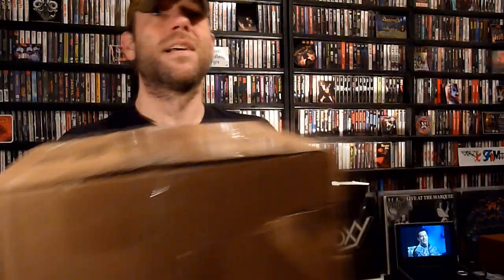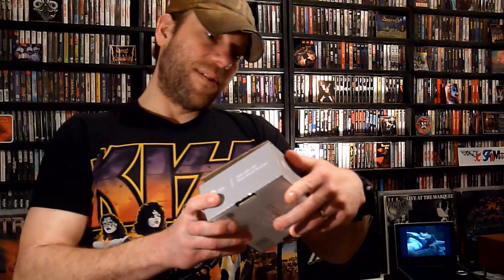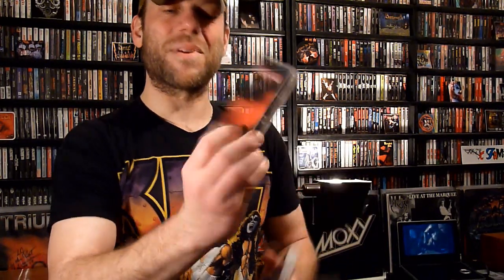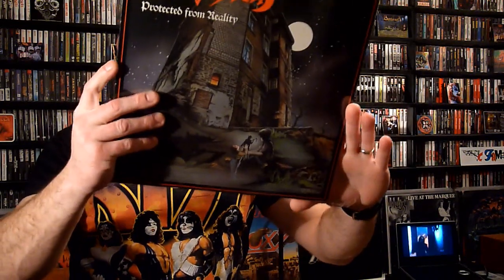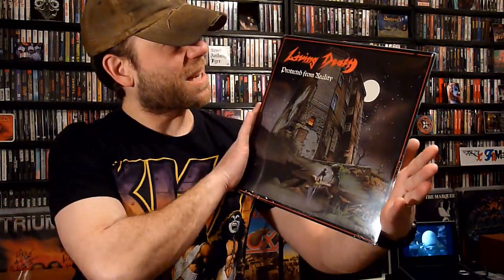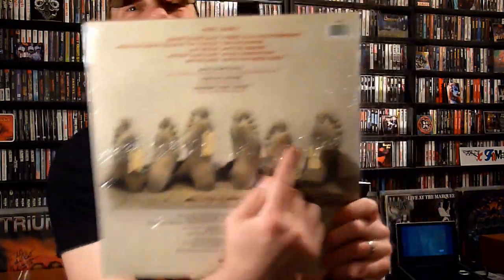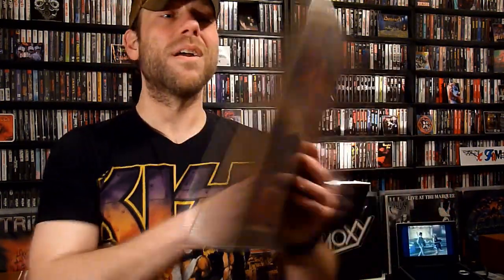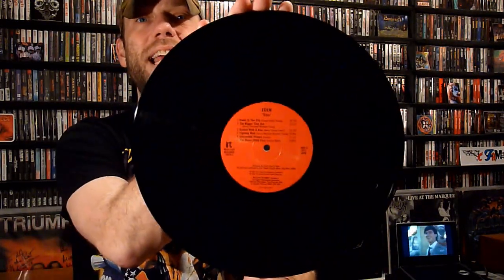Music in the Mail | Thanks Eric!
Amidst the highest snowfall totals of the past three decades, reinforcements have arrived. Jack Frost never saw this comin! Thanks Eric, enjoy y'all!